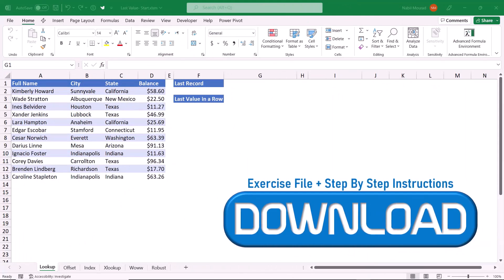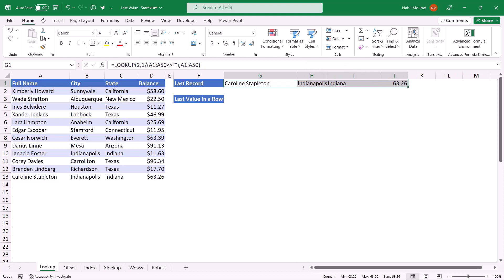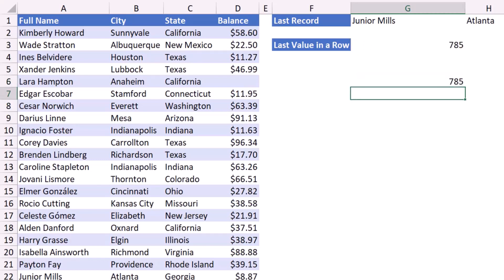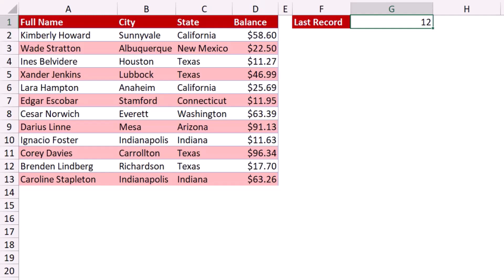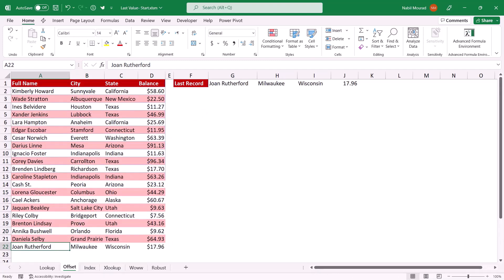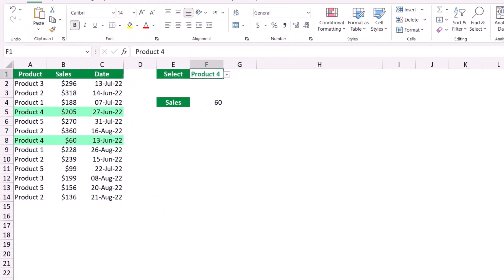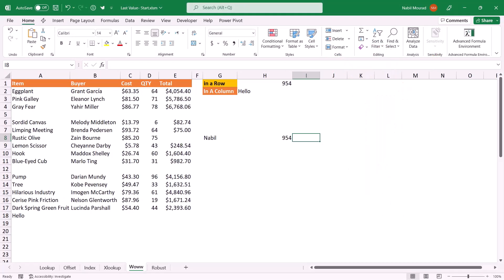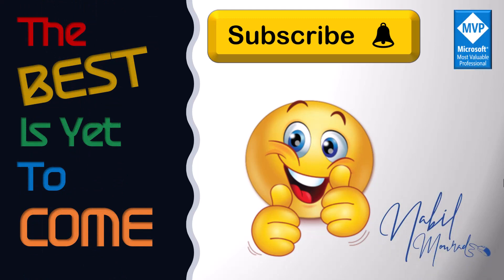Lookup Last Non Empty Cell Value in Column or Row - Six Methods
You might have an Excel situation where you need to find the last non-empty cell value whether in a Column or in a Row. Things can get more difficult if you lookup the last value based upon a condition.
In this tutorial I show you 6 methods to lookup the last non-empty cell value From Simple to Mind Blowing methods. Whether you have Dynamic Array functions or Not… This tutorial has you covered.
Let me know in a comment, which method you prefer?
You can Download the Exercise File and Read the step-by-Step instructions by clicking on the link:
Method 1 ► LOOKUP Function
Method  2 ► OFFSET function
Method  3 ► INDEX Function (with a trick)
Method  4 ► XLOOKUP Function
Method 5 ► WildCards with XLOOKUP
Method 6 ▼▼
The next method is the most robust and dynamic one, where I have thousands of sales transactions, and each client placed many orders and I just want to extract the LAST transaction for any selected client.
I used a nice trick in Power Query to create this solution in a separate video.
Without any further delay, let’s dive in